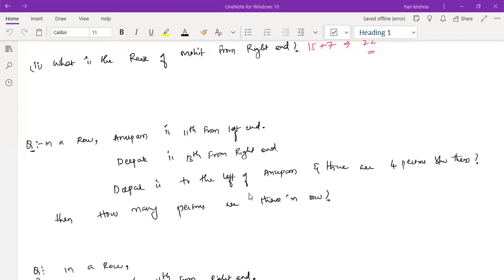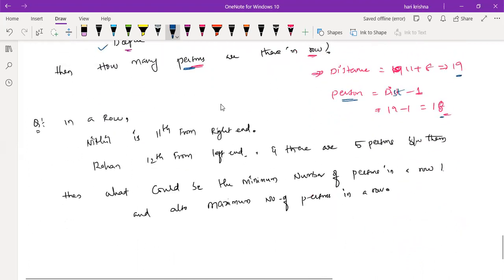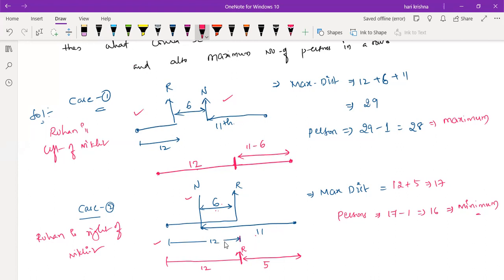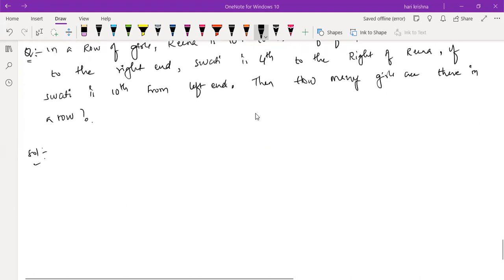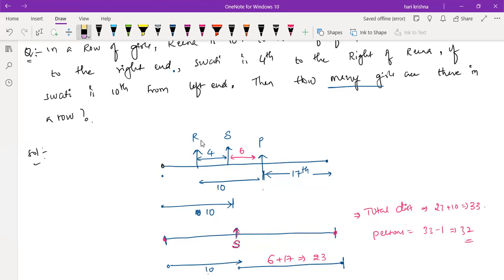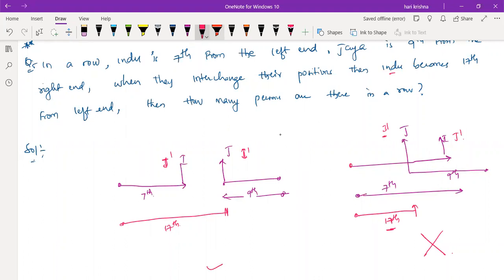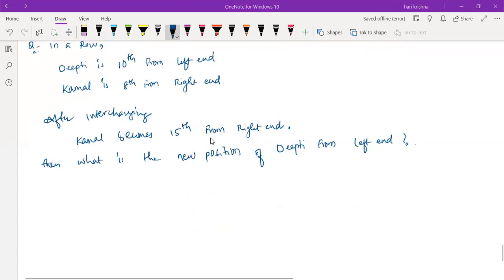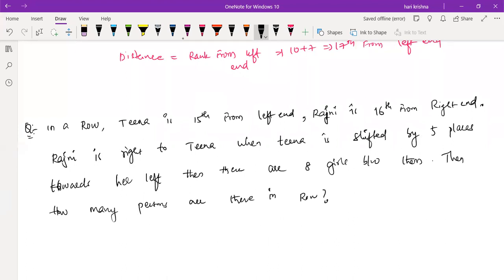Reasoning class 10th: Ranking part-2